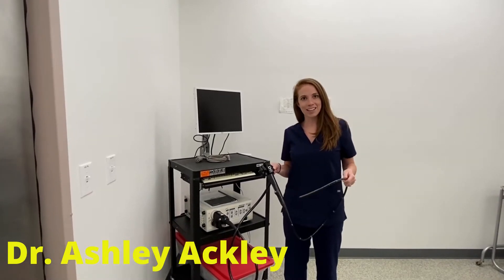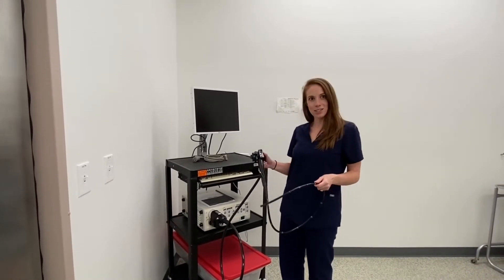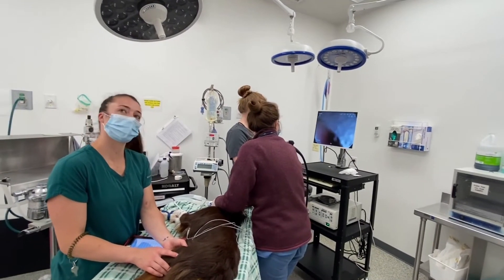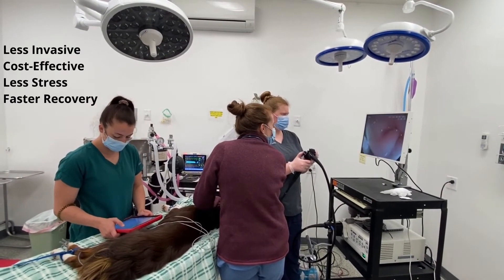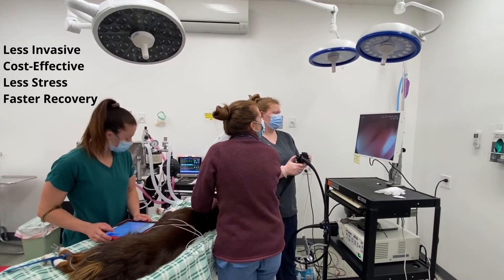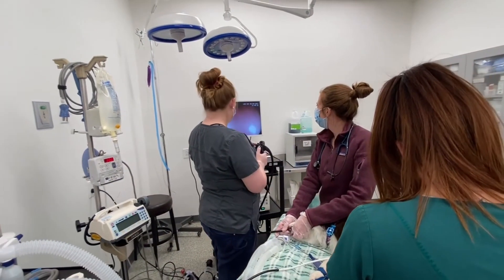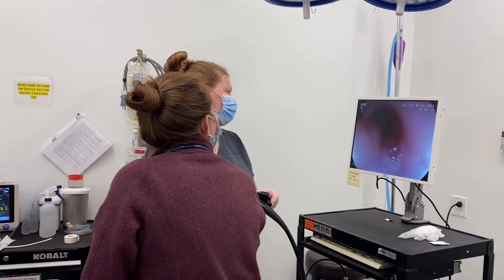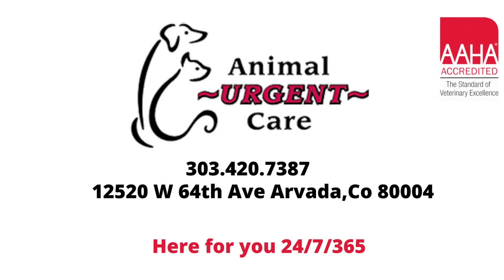Endoscope Procedure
This video explains our new endoscope procedure and how to refer your patients if they require this procedure.